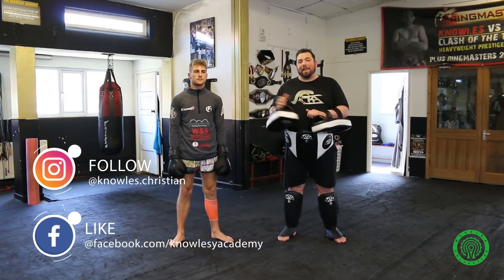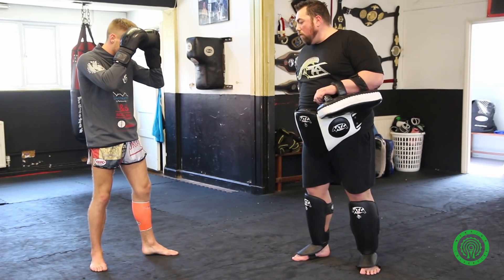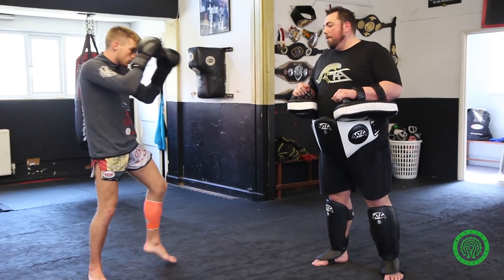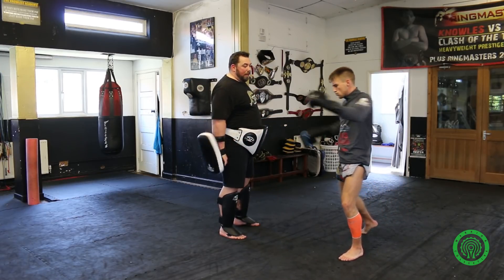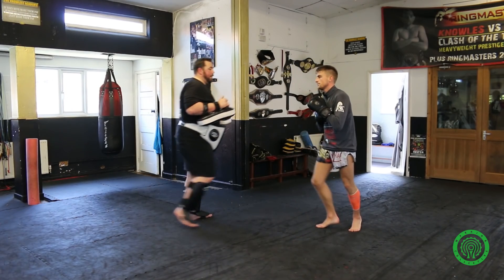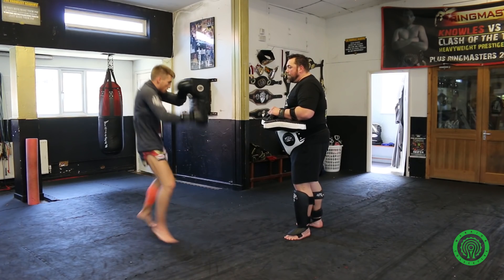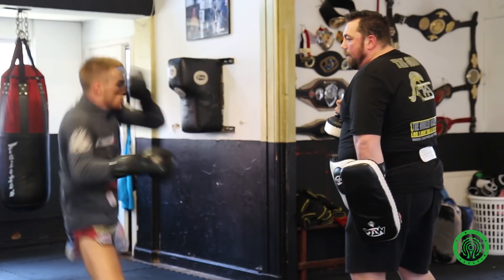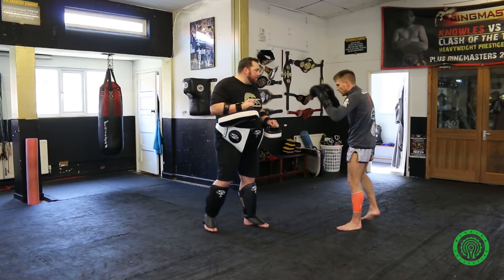Muay Thai Techniques - Attacking the Rear Leg Tutorial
Muay Thai techniques - Faking to attack the rear leg as instructed by Christian Knowles, top UK Coach, former world champion and internationally renowned instructor/owner of the Knowlesy Academy alongside Yokkao sponsored fighter, UK No 1 and all round super talent Jonathan Haggerty make this a must watch video for the Warrior Collective.